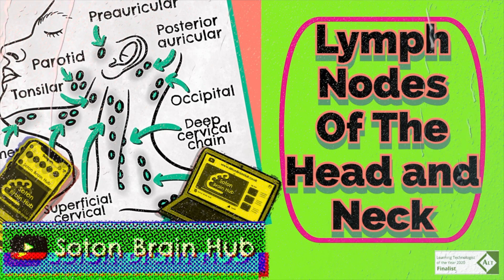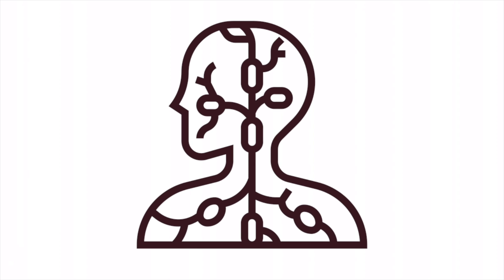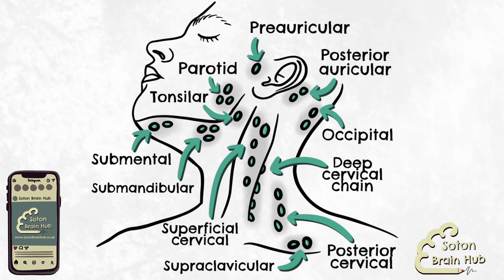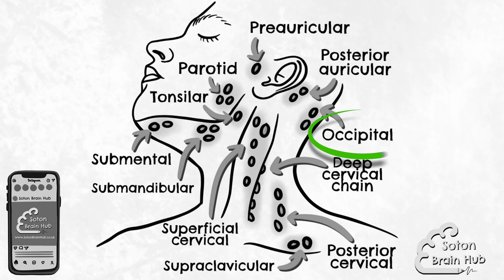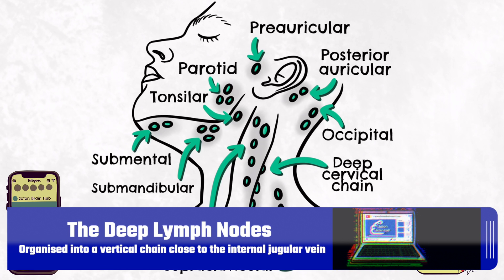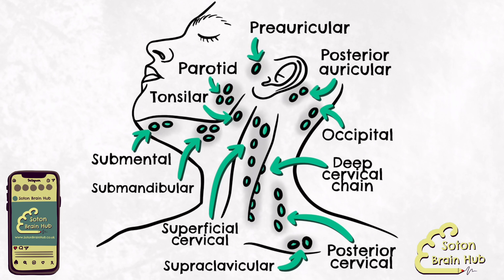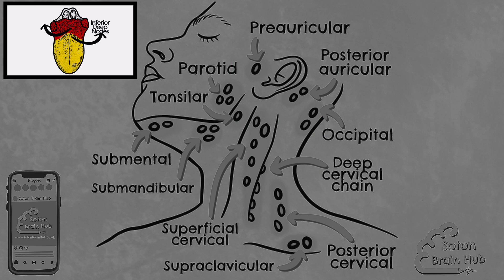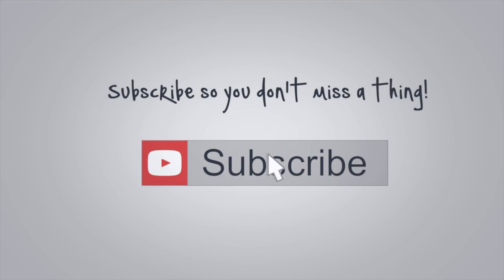Lymph Nodes of The Head and Neck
The killer duo of Charlotte, on the Apple Pencil and Calvin on script and mic duties, is a winning formula once again! Nobody looks forward to learning lymphatic drainage routes in anatomy class (are we right 😂😎) but they are really important clinically, so we must try and learn them as best we can, plus they have a funny way of rearing their ugly head in exams, right? Here we give you a friendly overview which we hope you fnd accessible for your learning.

Try to avoid any comments that refer to the promotion of herbal medicine as a miracle cure for devestating neurological diseases. It’s not big and it’s not clever 😉